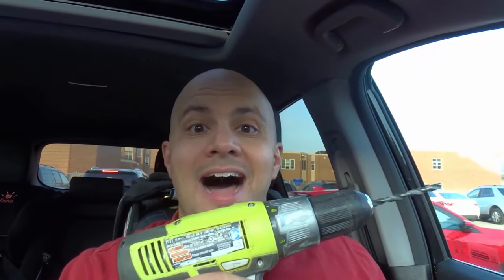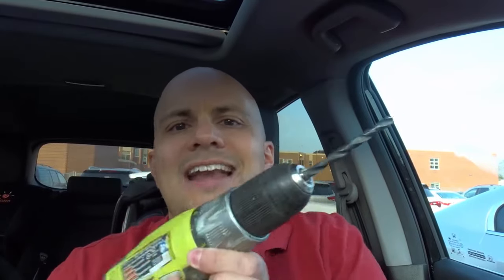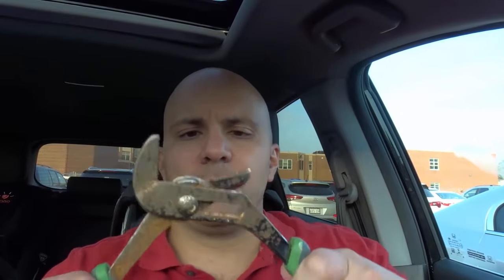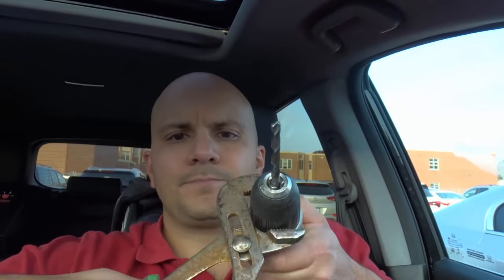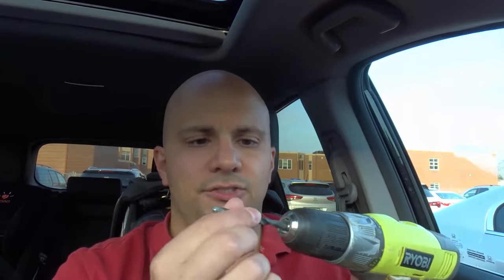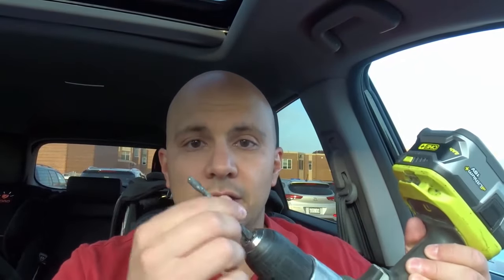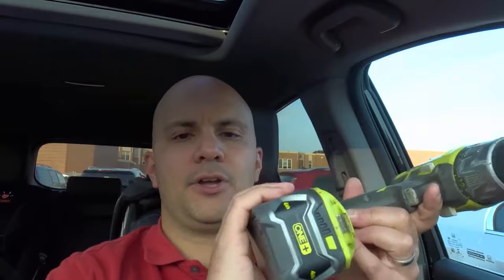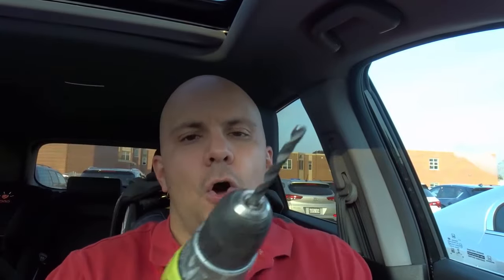How To Remove A Stuck Drill Bit-Fix A Stuck Drill Chuck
In this video, I show you how to remove a stuck drill bit from a drill. It is actually a fairly simple process but you will likely have to use multiple steps before you actually get the drill bit unstuck from the chuck of the drill. I go over each and every step and tell you the order in which you should try the steps in order to effectively remove the bit from the drill chuck. With that being said, the first steps are usually the easiest and hopefully they work for you, but if not, you will have to progress to the more difficult steps and keep on working at it until you end up getting the drill bit out of the chuck.